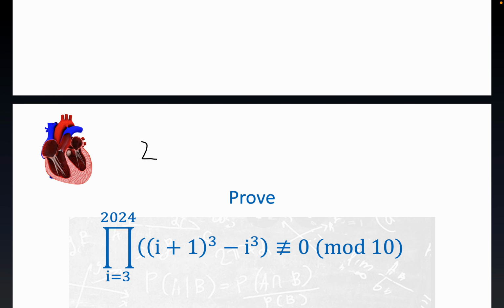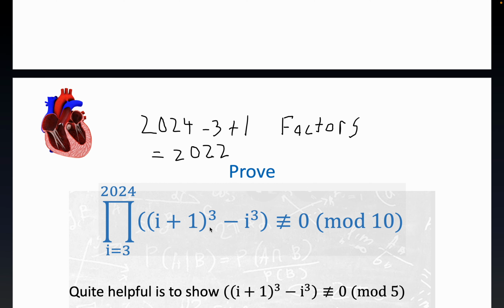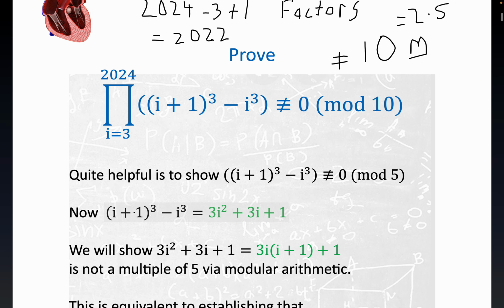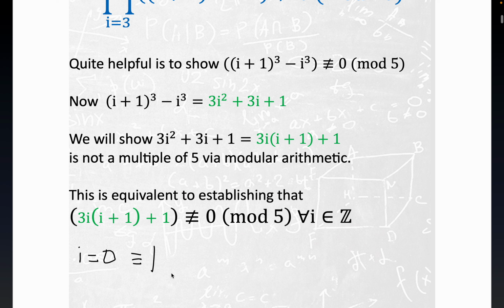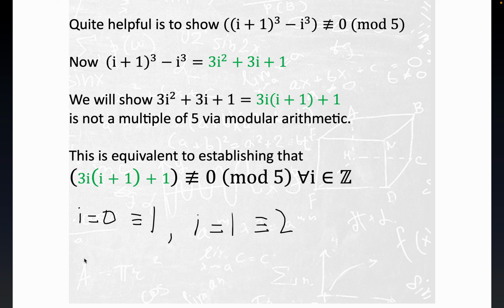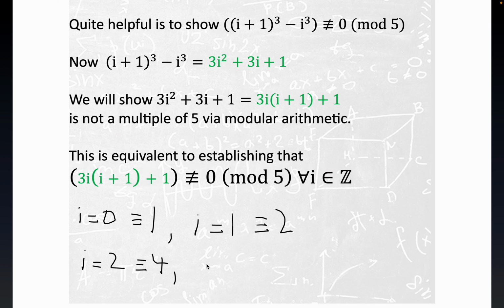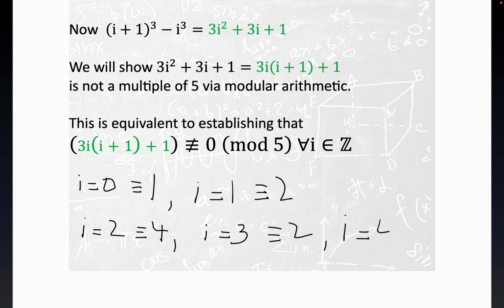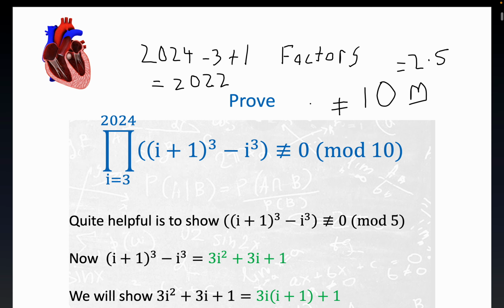Prove ∏(i=3 to 2024) ((i+1)^3-i^3 )≢0 (mod 10)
Not being a multiple 10 was handled effectively by the negated number theoretic congruence(triple bar) relation. Problem was made relatively simple by showing, in a modular arithmetic fashion that each of the 2022 factors, represented by PI Product notion, is not a multiple of 5. This saved an immense/undoable amount of arithmetic computation!
Similar but also different was the Proof of obtaining a multiple of 10 by using only the four arithmetic operations on three  arbitrary integers. This was nicely demonstrated by Carlton Banks, November 2017, at math stack exchange.

Proving Product Of 2022 Factors is Not A Multiple Of 10